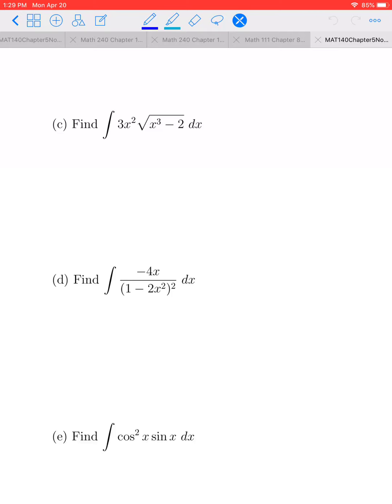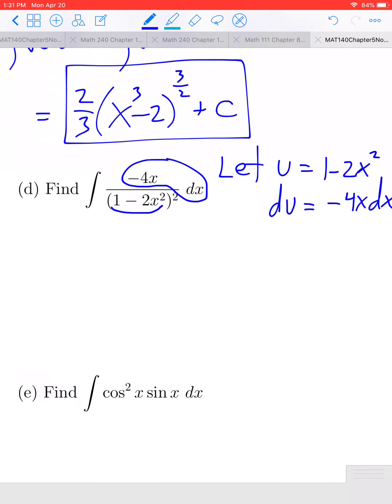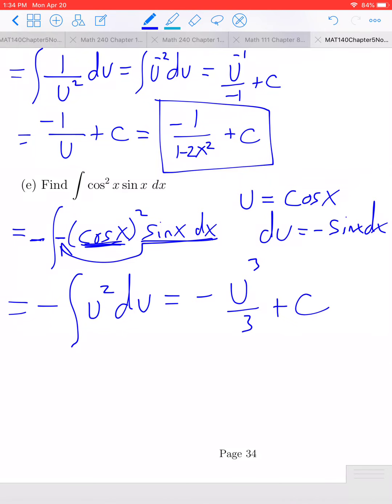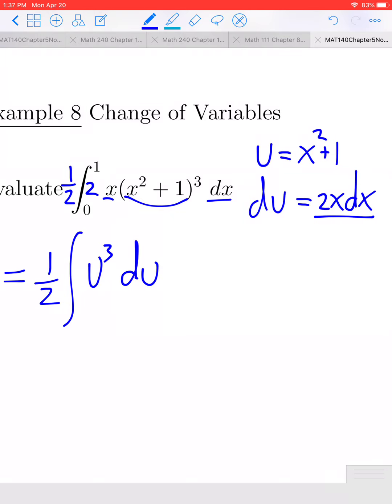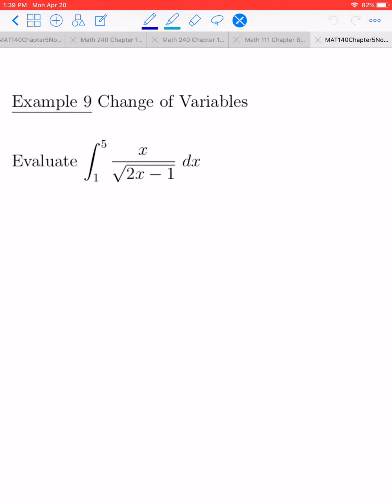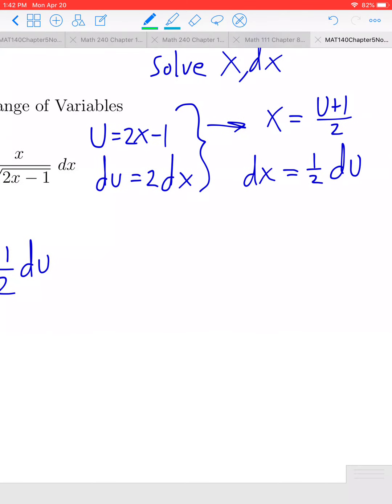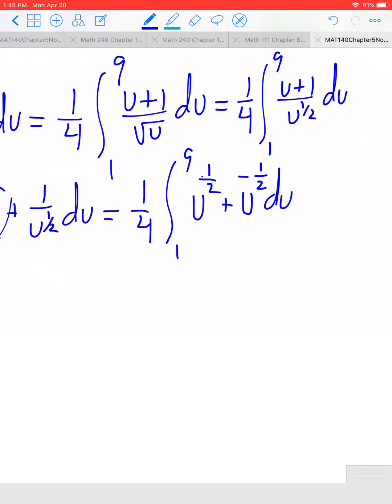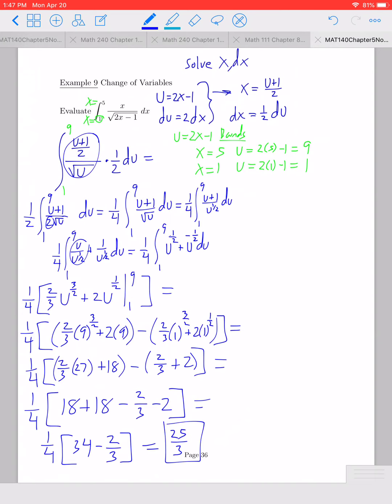Math 140 Lecture 5.5 Part 4